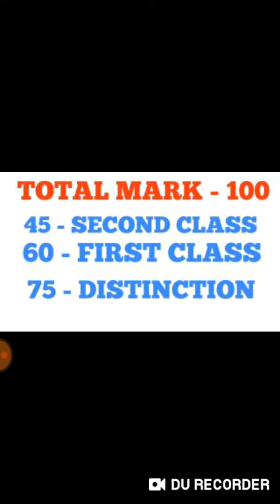SHORTHAND MARK SYSTEM | TAMIL & ENGLISH | JUNIOR & SENIOR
Join our what's up group